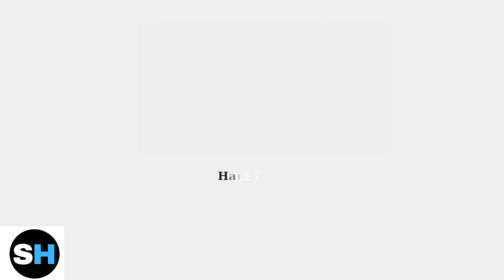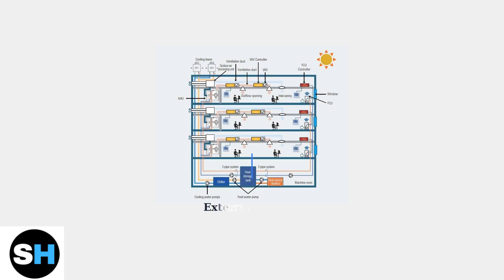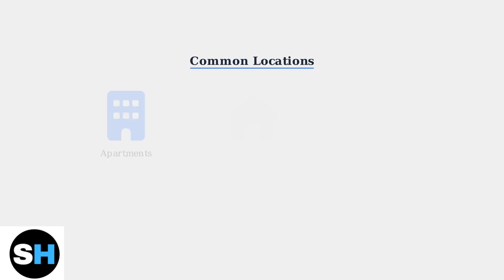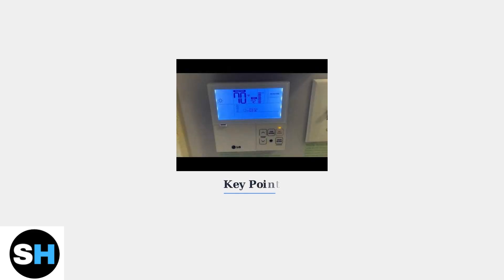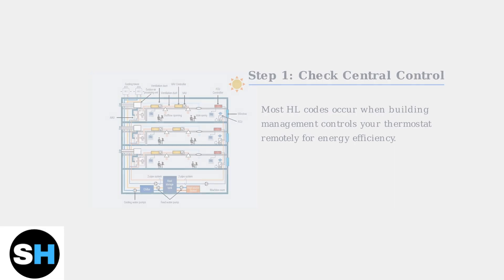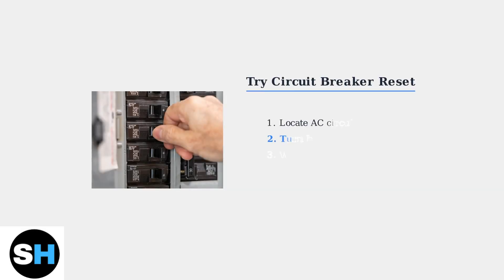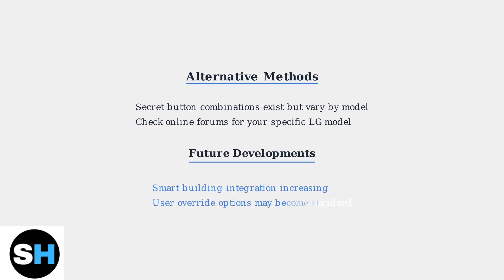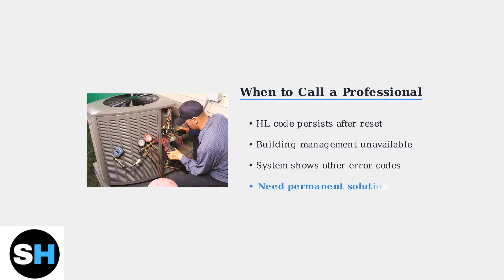LG Thermostat HL Code – HVAC Error Fix Guide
In this comprehensive video guide, we delve into the LG Thermostat HL Code, a common HVAC error that can disrupt your heating and cooling systems. We will walk you through the causes of this error code, its implications for your HVAC system, and step-by-step instructions on how to troubleshoot and resolve the issue effectively.